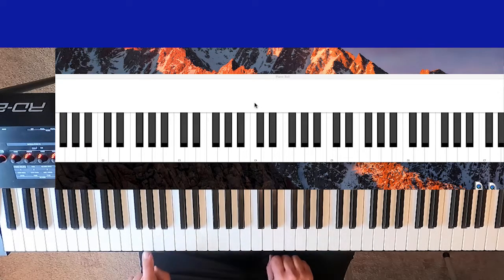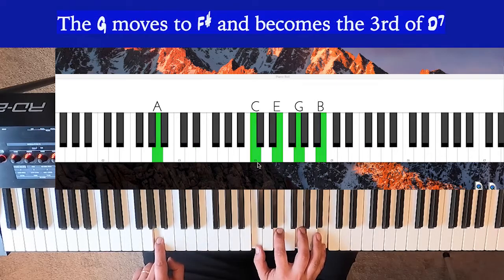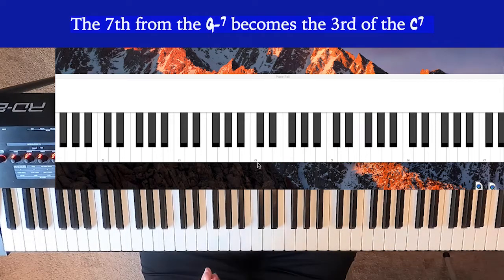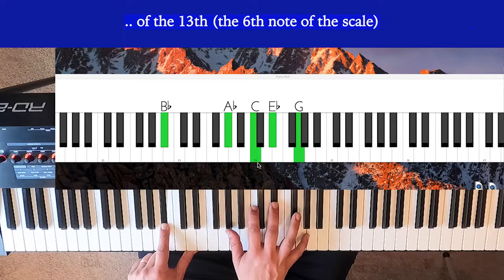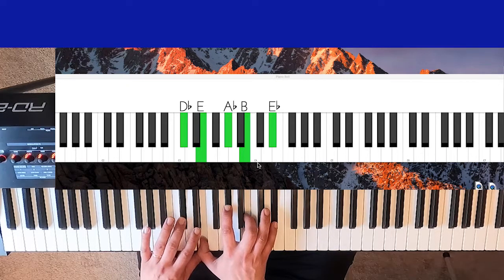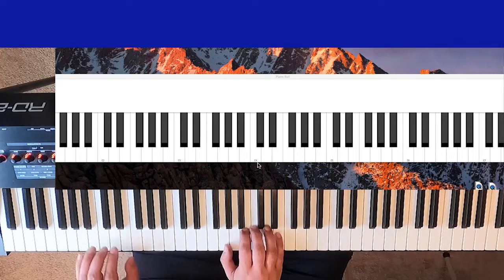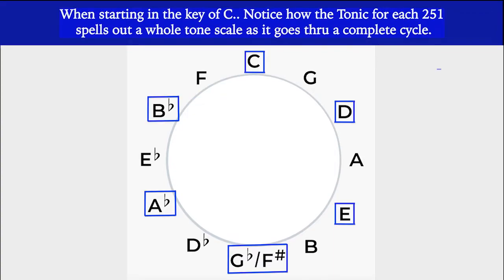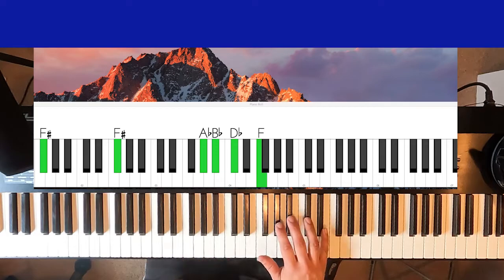Circle of 5th's via 251 (Revised)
This is a revised video of one w/ same title from 2019. This revision makes learning and seeing the notes much, much easier... I also added many new ideas and plan to follow up in upcoming videos!